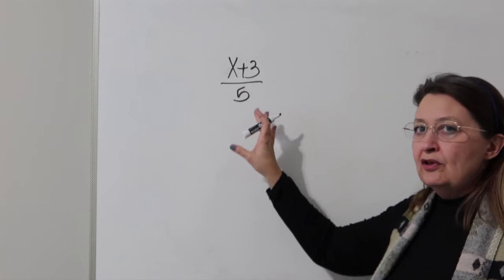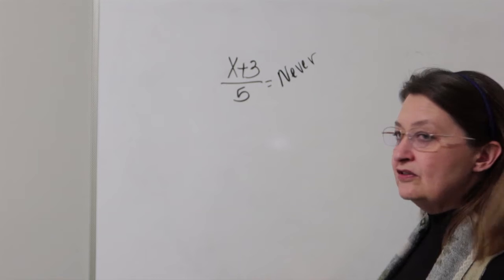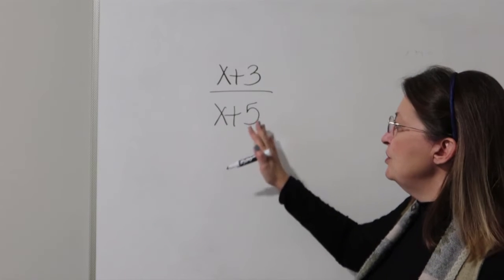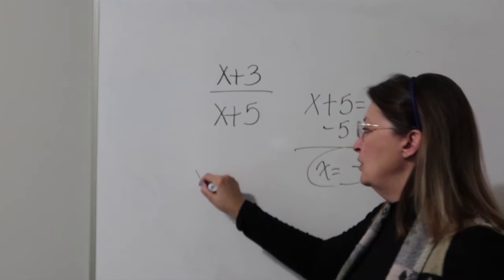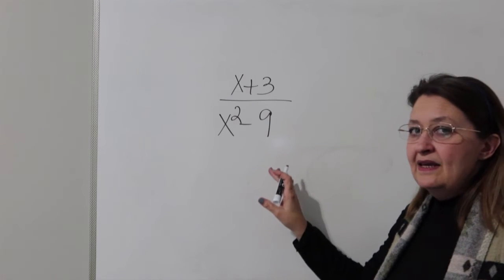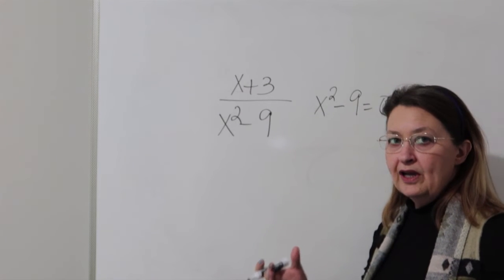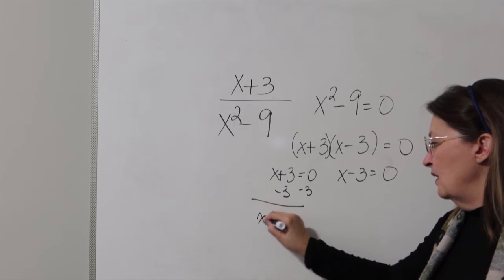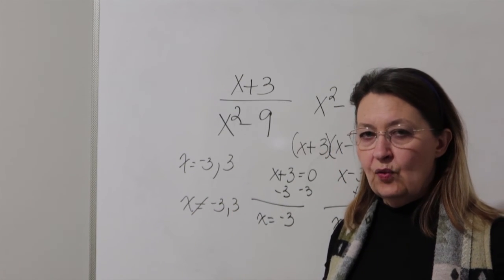RE1 Rational Expressions- Undefined Denominators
How to determine when denominators of rational expressions are undefined.
Also, how to limit the domain.